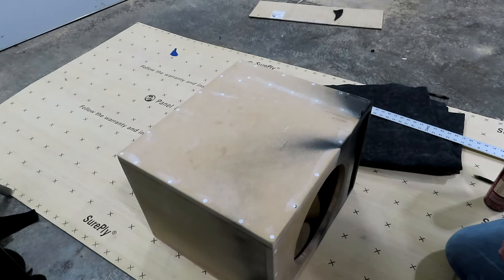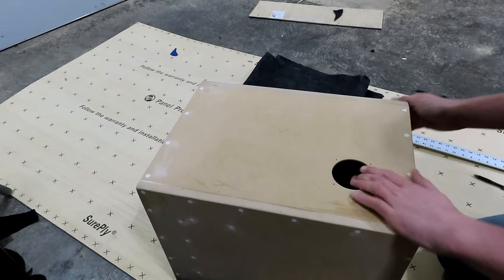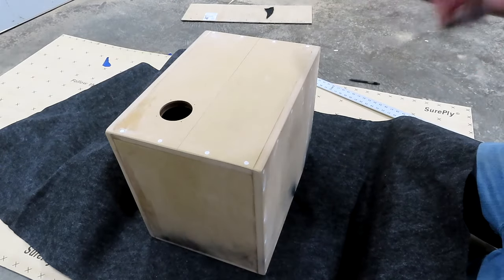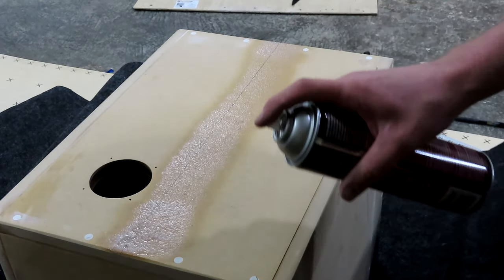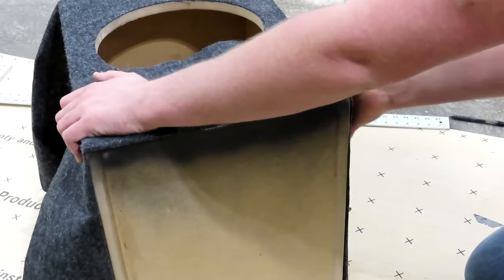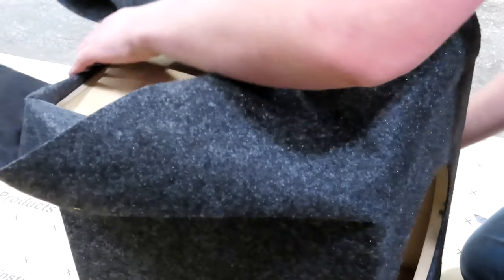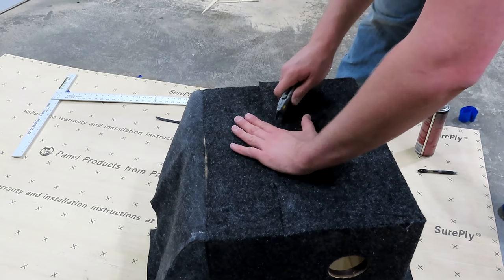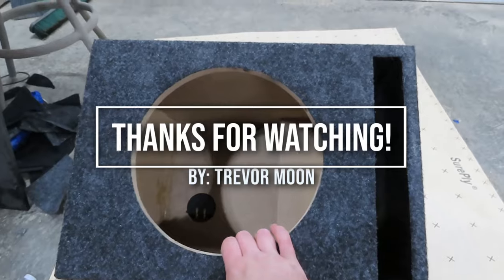How To Carpet A Subwoofer Box At Home With No Special Tools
In this video we go over a way to carpet a subwoofer enclosure in just a few minutes with no special tools. This is not the only way to carpet enclosures, in fact its not how I carpet most enclosures. However, most anyone can carpet these enclosures at home with this method. Don't settle for a prefab enclosure when you can carpet one cheap!

Carpet used:

Terminal cup:

And join the CT Sounds Group for more CT related info!